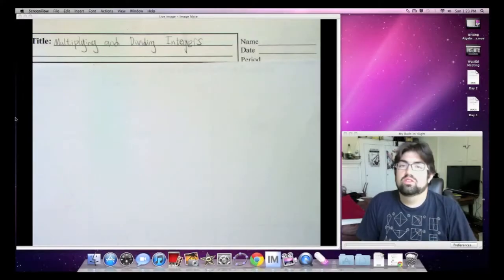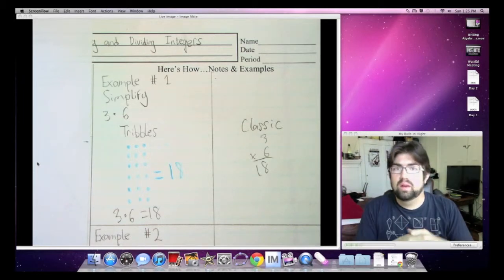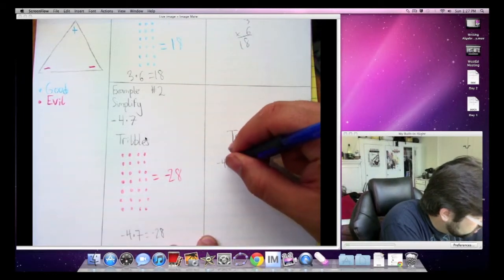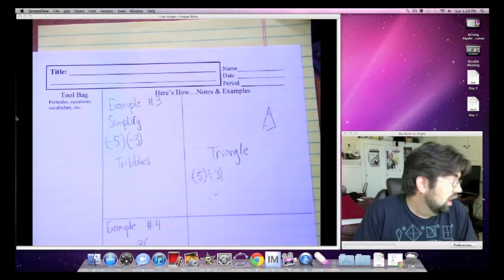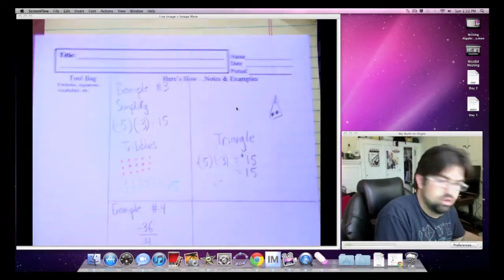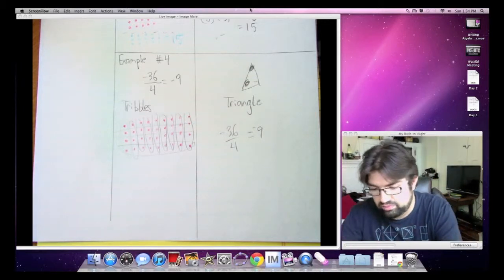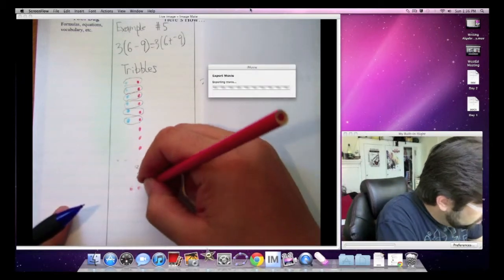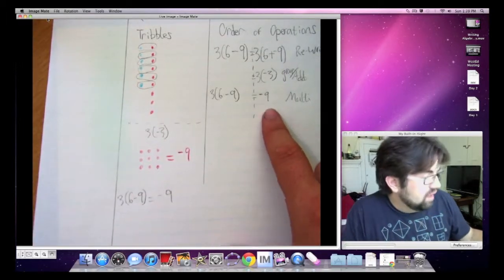Multiplying and Dividing Integers